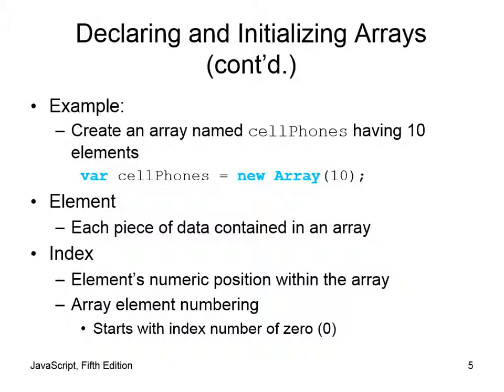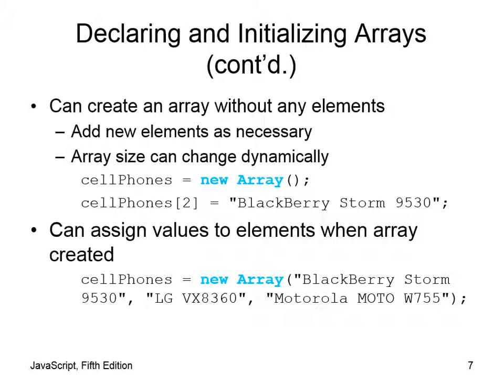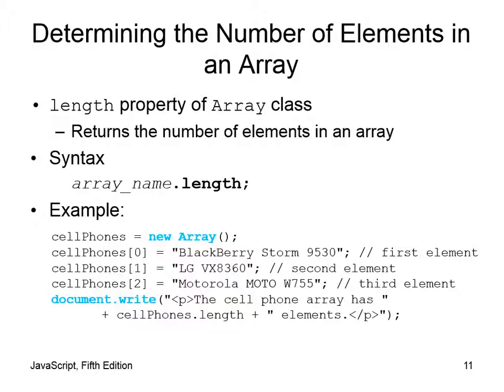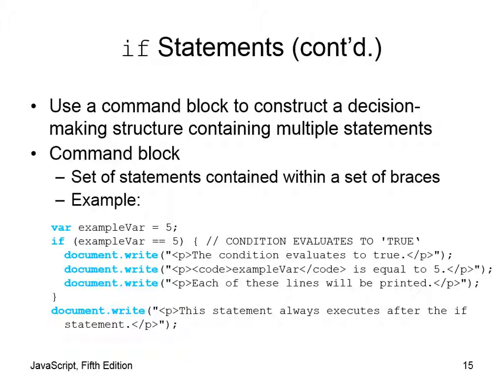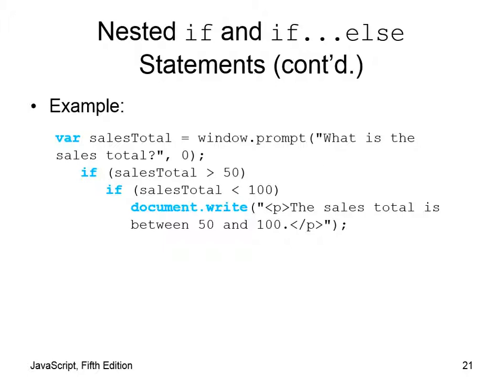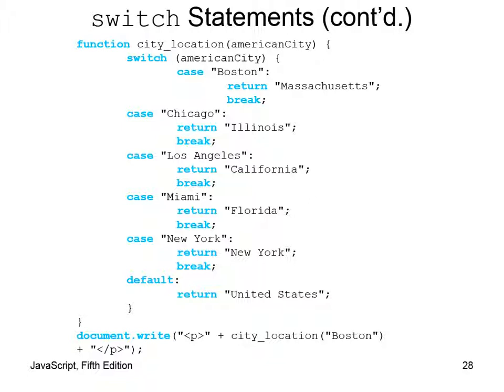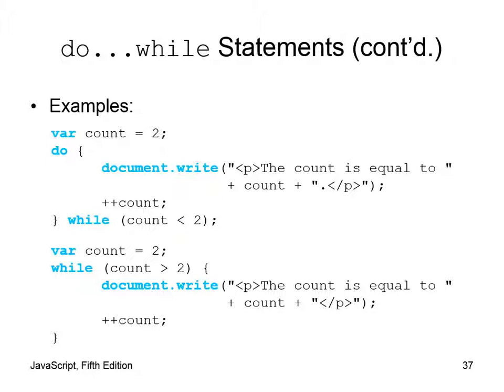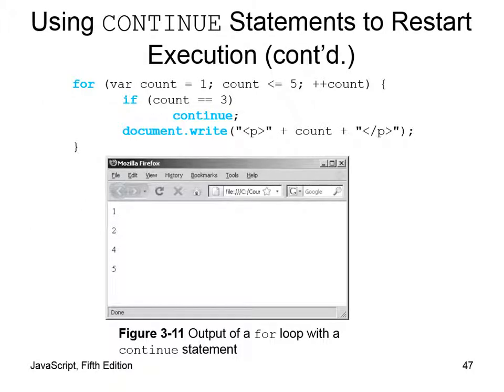script 2 26